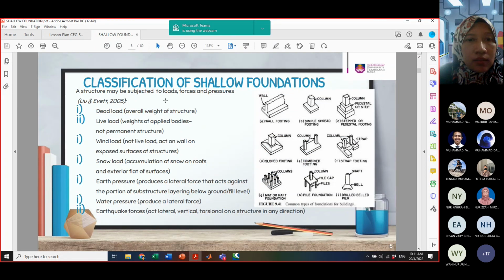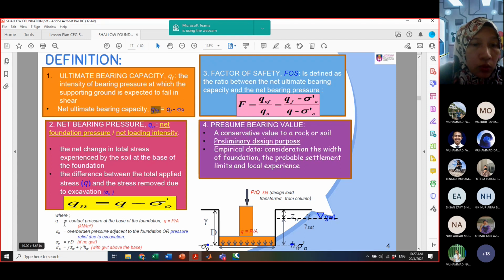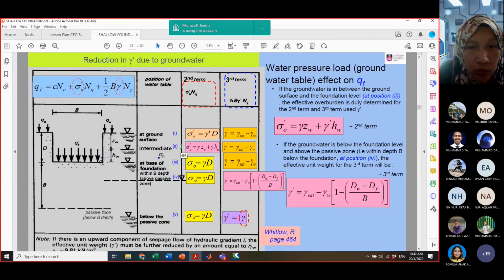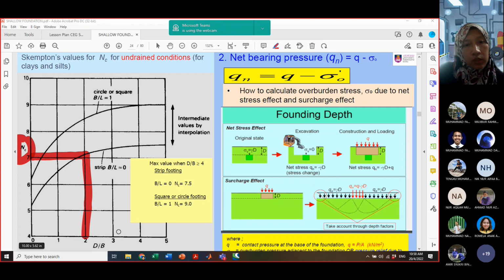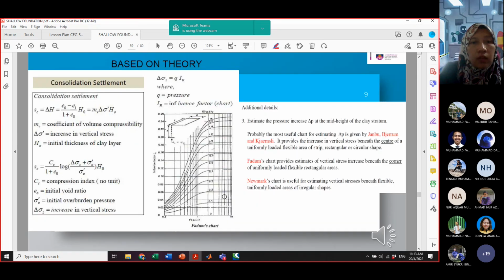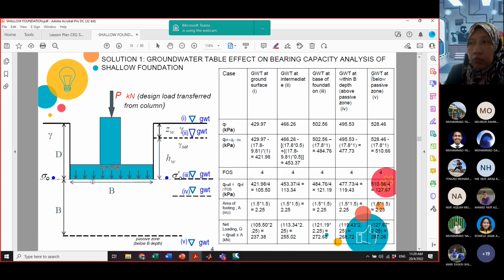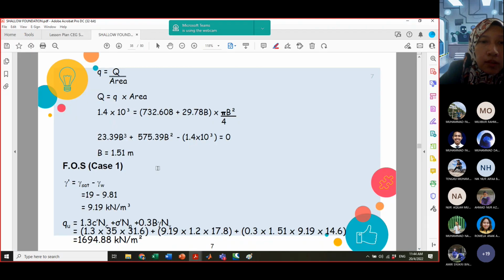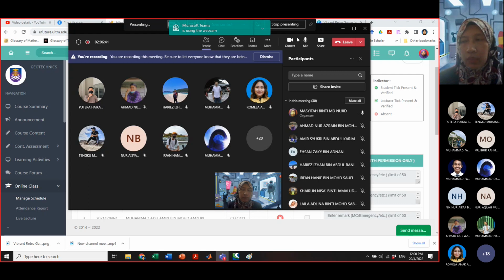GROUP D_WEEK 4&5 TOPIC 2 CEG561(GEOTECHNICS) MARCH 22